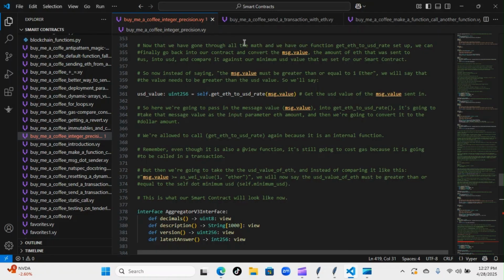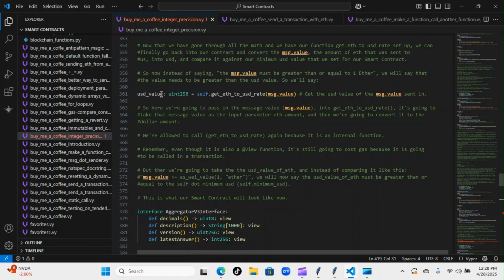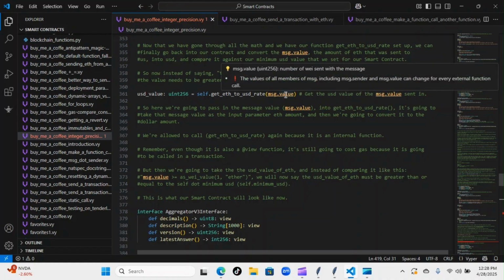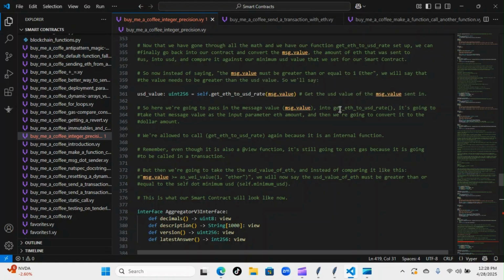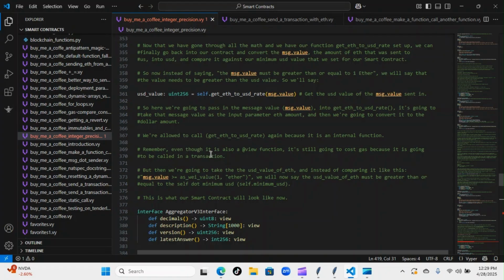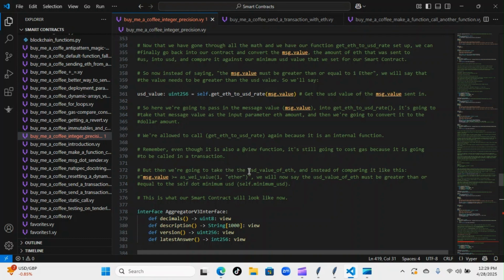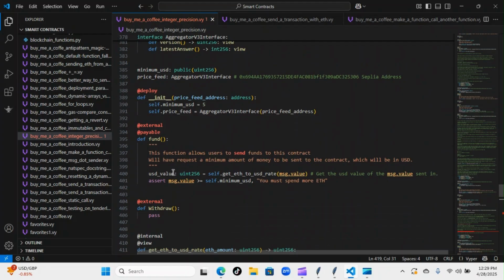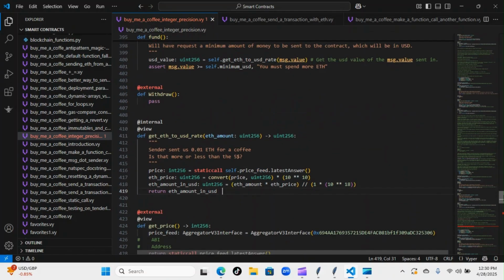Python Papi / Smart Contracts - Vyper Moccasin Buy Me A Coffee Integer Precision - Day 7